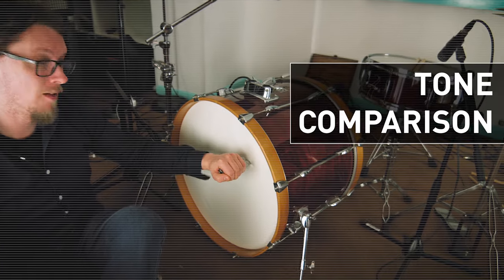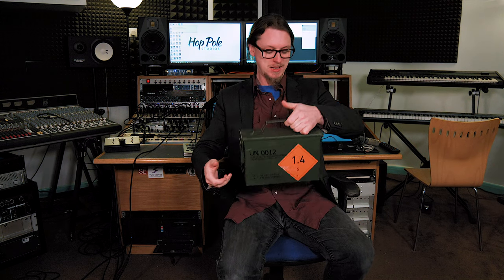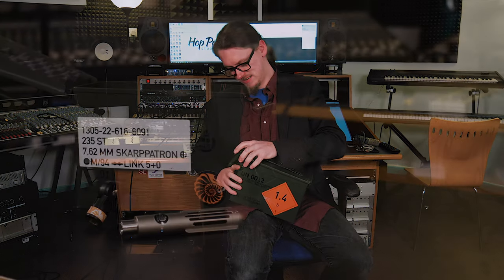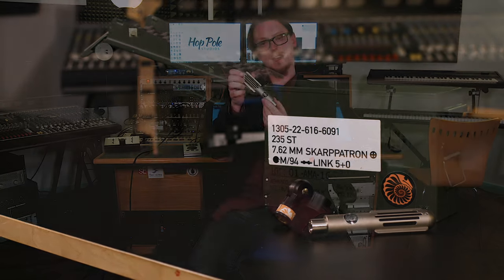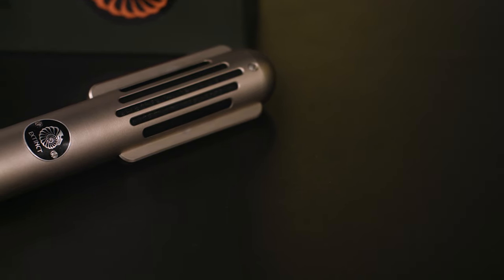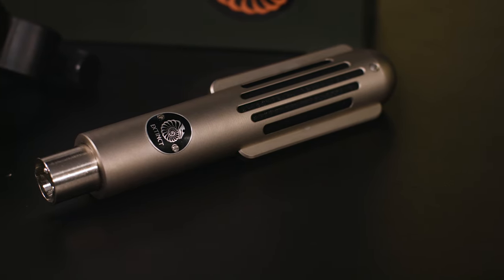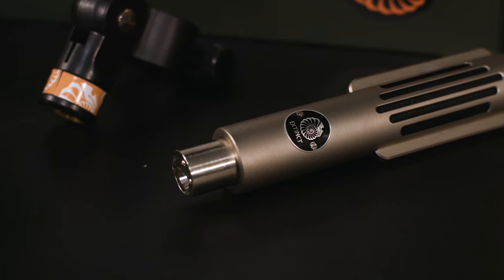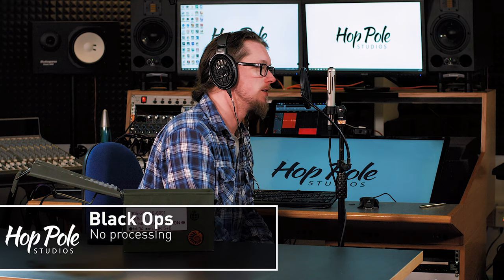Extinct Audio Black Ops - Review - Hand-made Ribbon mic from the UK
Today we're looking at the Black Ops mic from Extinct Audio, a small UK-based company who hand make every microphone to order. They sent me the Black Ops (a variation on their BM9) to try, sent in an ammo case (very cool) and said it could handle a raging guitar cabinet, and also have nice high frequency extension.